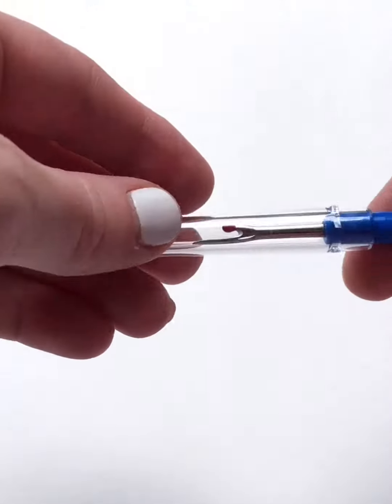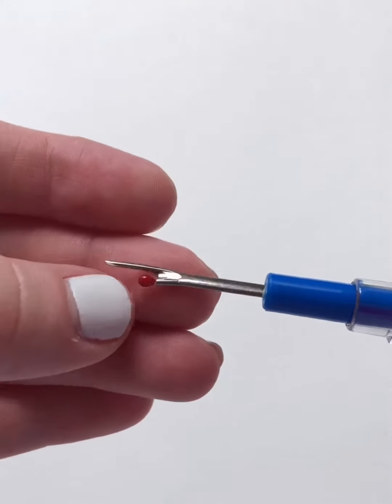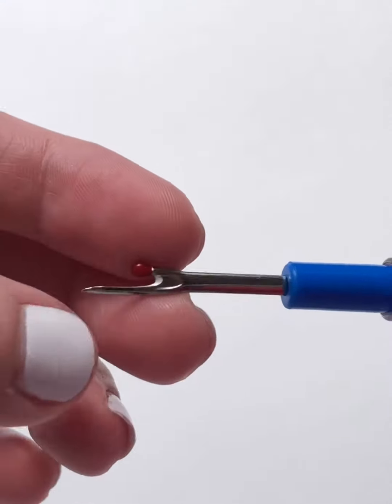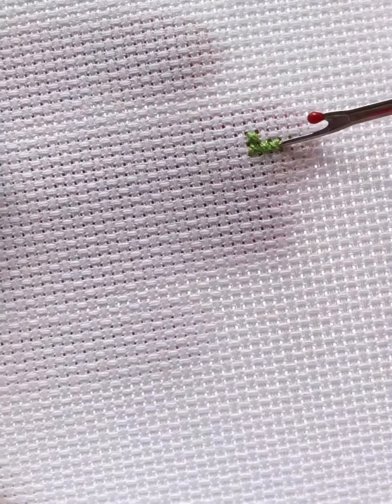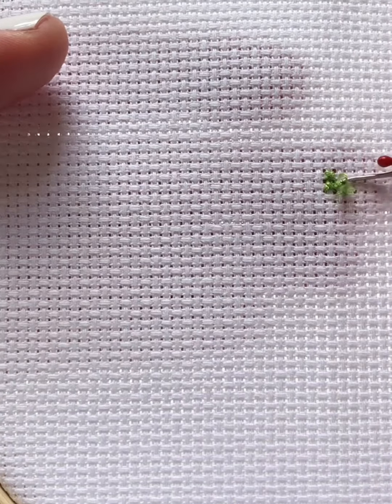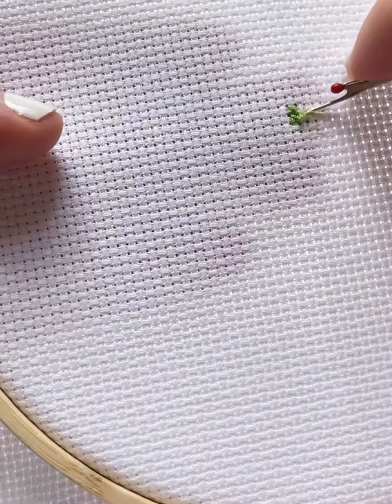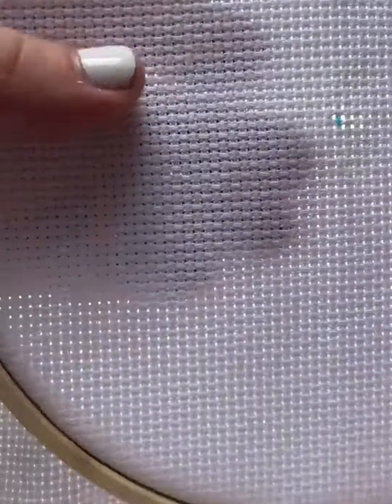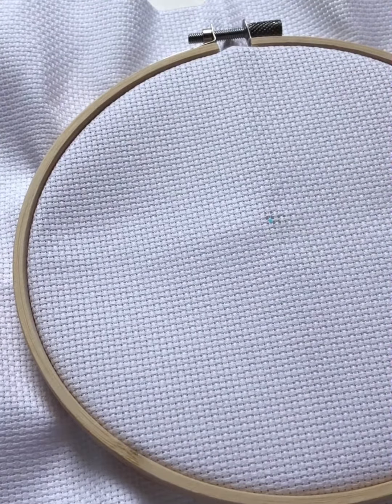How To Use A Seam Ripper While Cross Stitching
A short video of how to use a seam ripper on a cross stitch project if you’ve made a mistake.